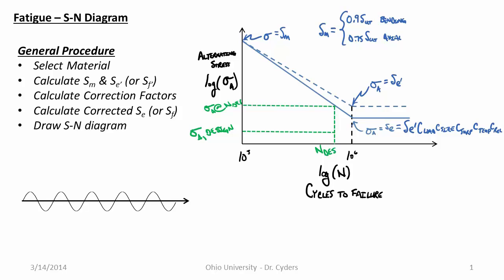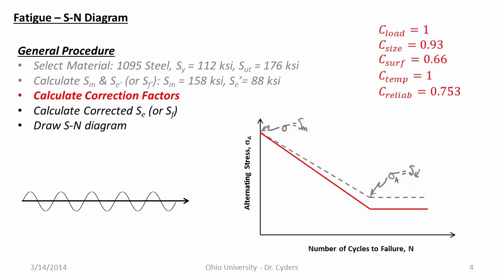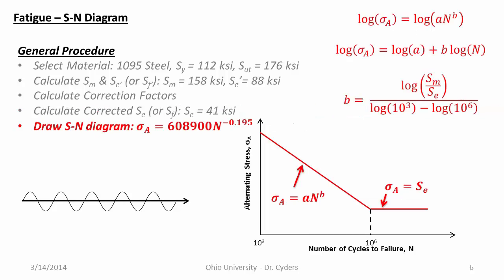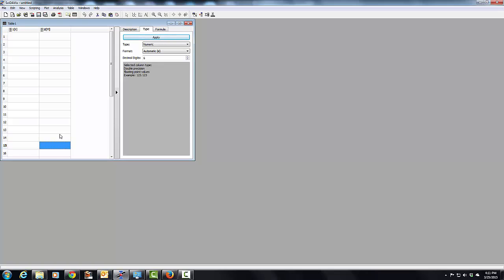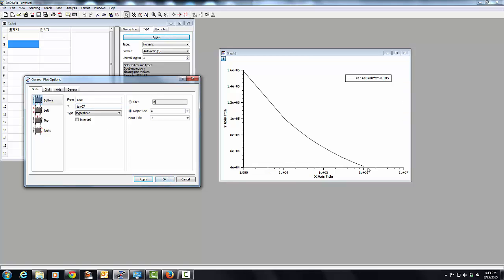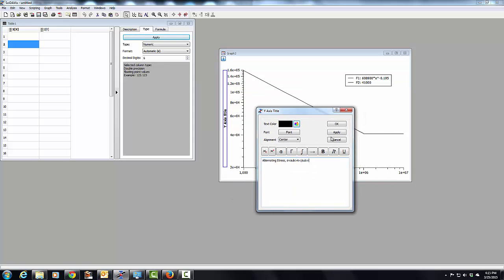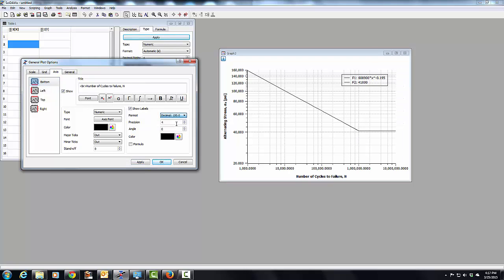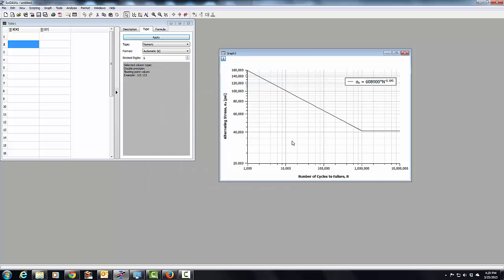Creating a Professional Quality S-N Diagram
How to use SciDAVis to create a professional quality graph, in this case, of an S-N diagram of 1095 steel.